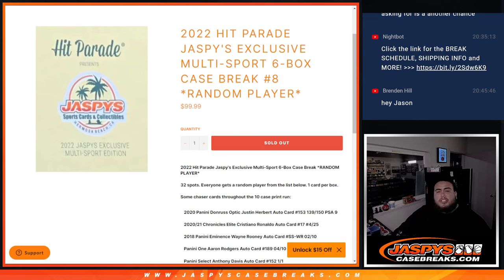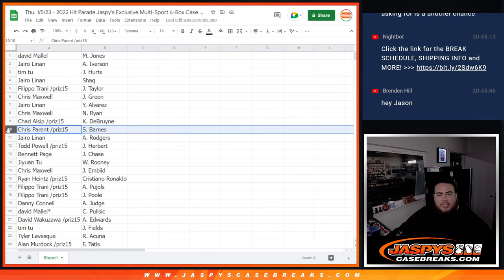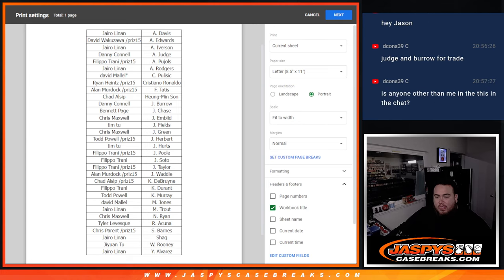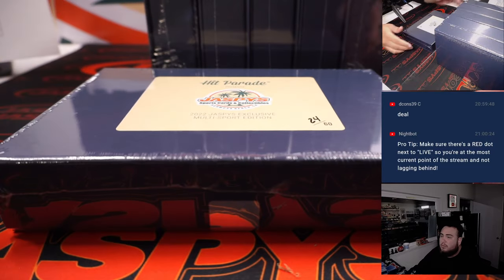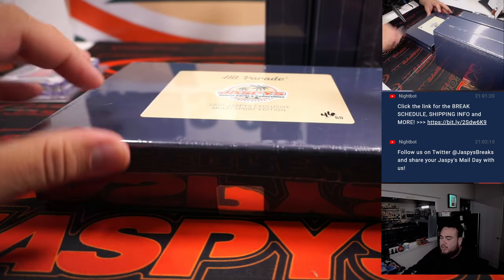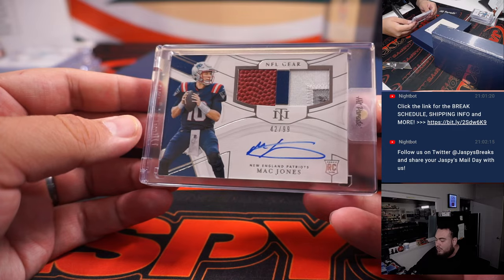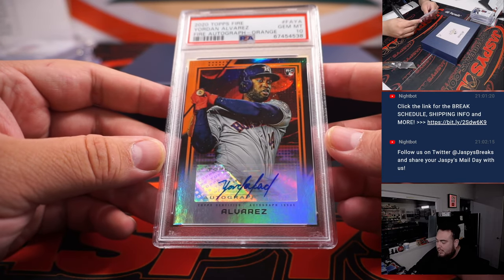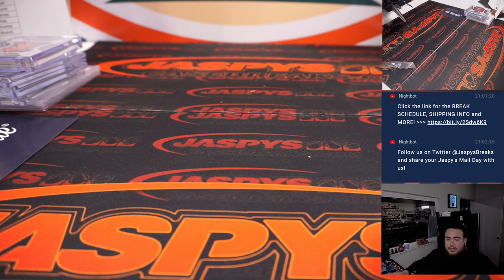Thu. 1/5/23 - 2022 Hit Parade Jaspy's Exclusive Multi-Sport 6-Box Case #8 *RANDOM PLAYER*